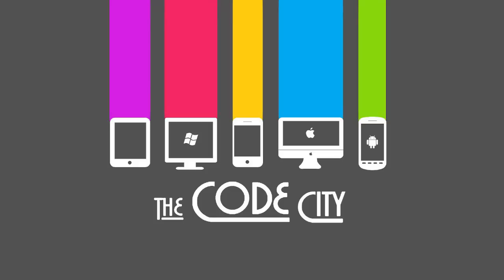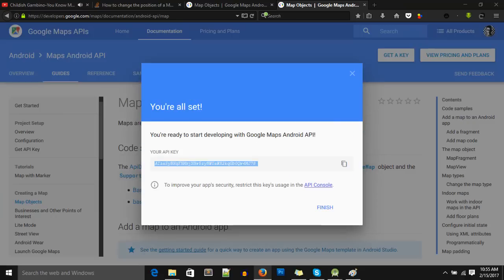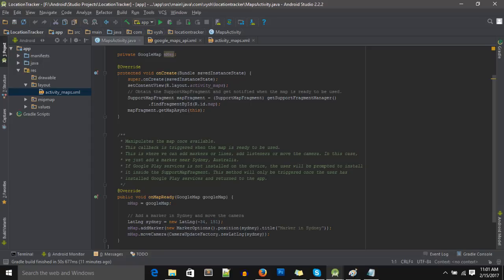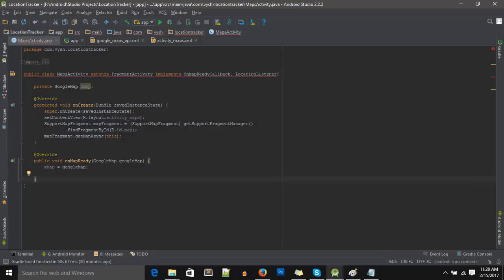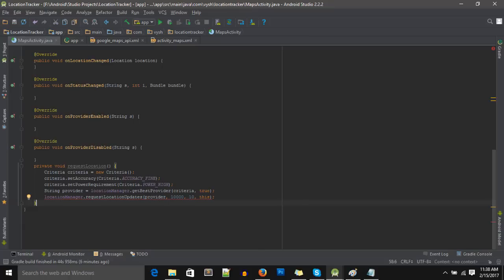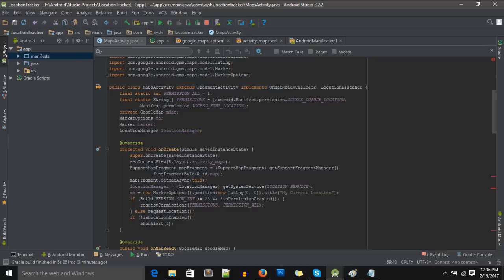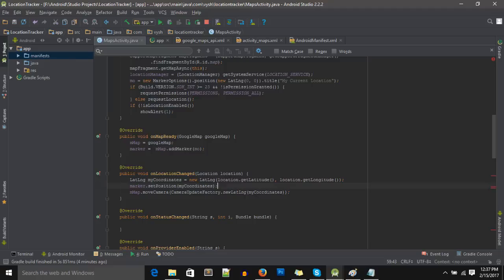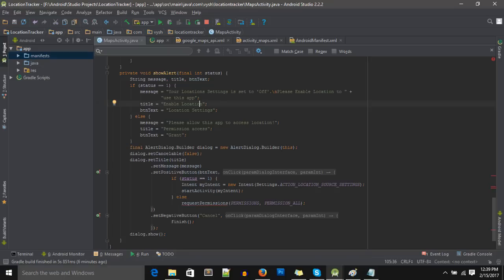Create a GPS Location Tracker app in Android - Tutorial with Example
New 2021 TUTORIAL for Location Tracking Details at the bottom.
Complete tutorial on making a GPS Location Tracker app for Android. We will use location Listener for handling location changes and and use Google Maps to display marker in Maps.